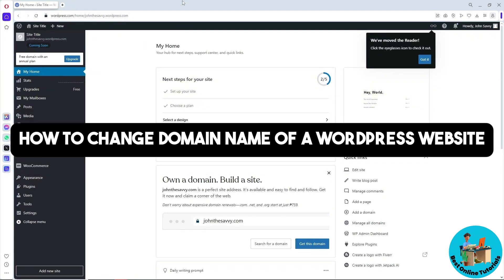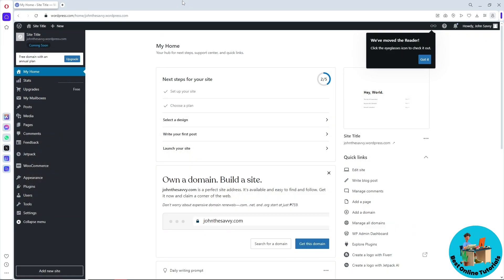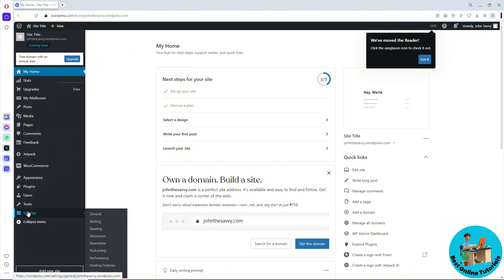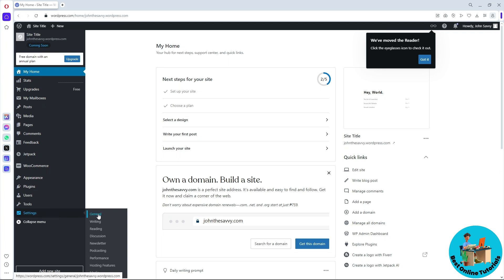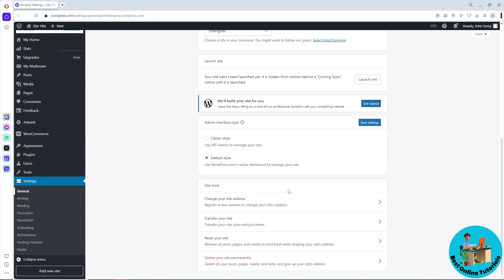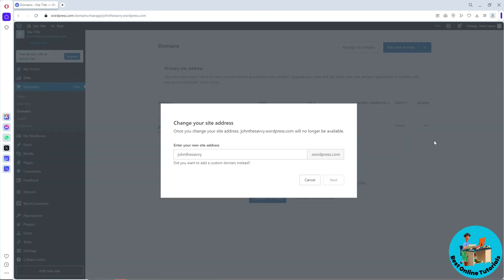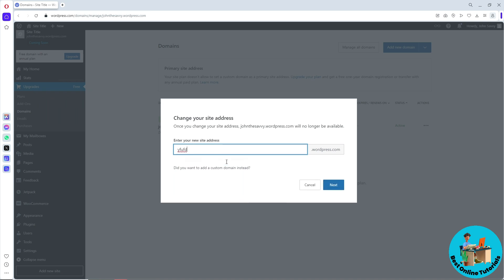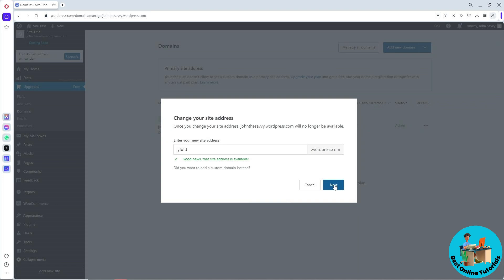How to change domain name of a wordpress website (Step By Step) 2025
How to change domain name of a wordpress website (Step By Step)

Learn how to change the domain name of your WordPress website with this step-by-step tutorial. Whether you're rebranding or just need a new domain, this guide will help you through the process.